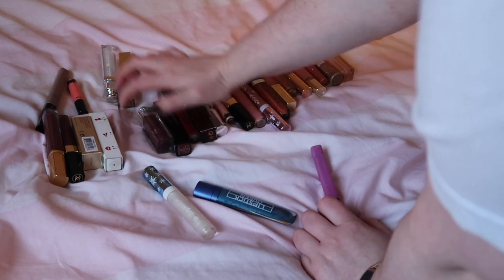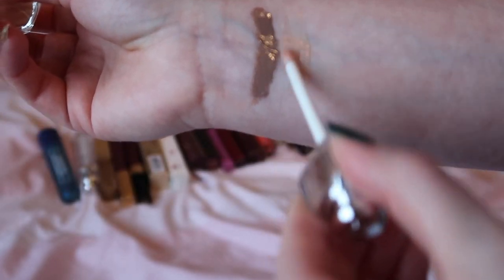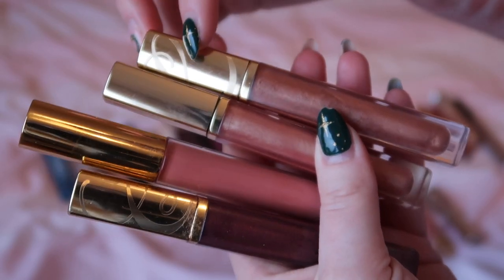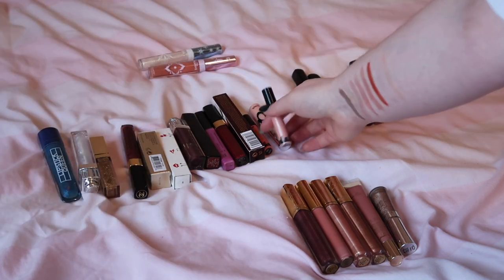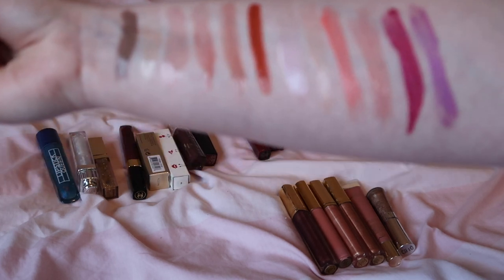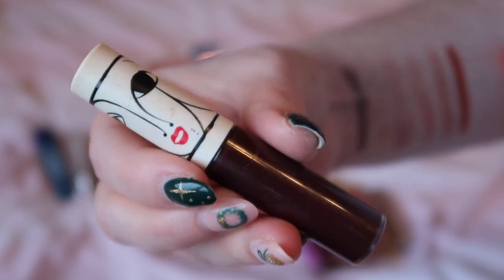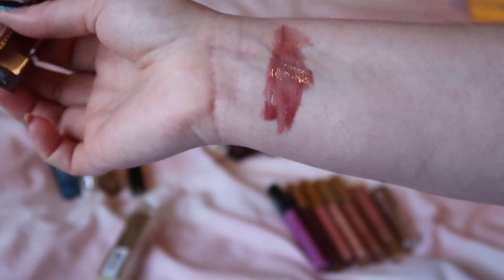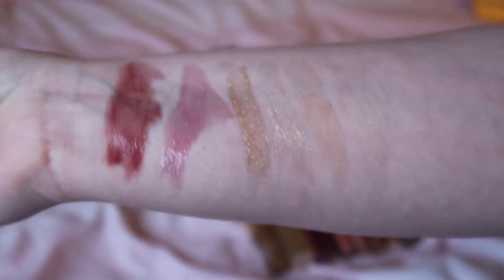LIPGLOSS DECLUTTER | VLOGMAS DAY 21| My Low Buy Year | Rose Keats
My low buy year has been about limiting the amount of stuff I bring in in an effort to let me use and appreciate what I do own - but I definitely still have too much stuff and, because of that, I'm still decluttering. As we approach Christmas/the end of the year I like to go through things and take that opportunity to get rid of things and not go into the new year with things sticking around that I don't envision getting used, so today we are going through my lipgloss stash and trying to reduce that. Enjoy! x